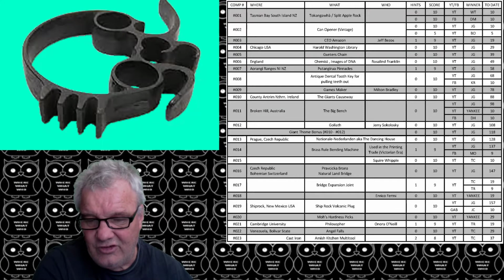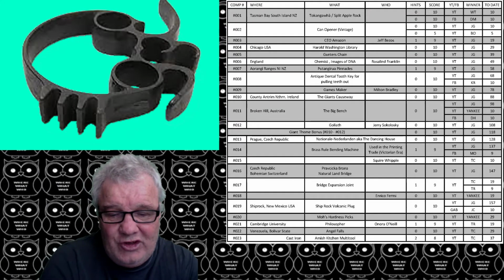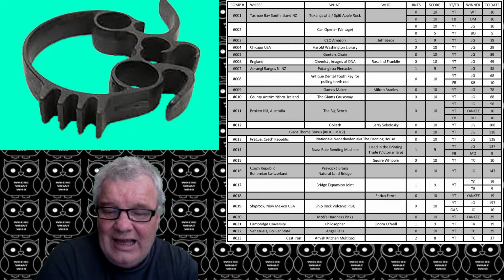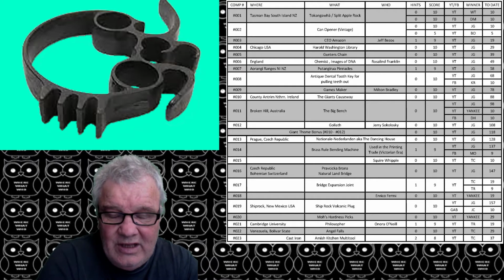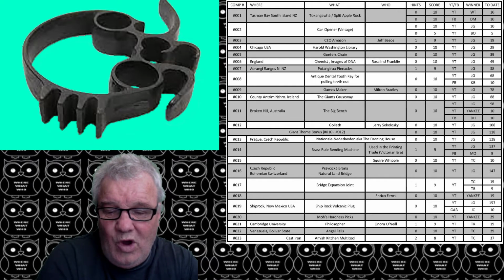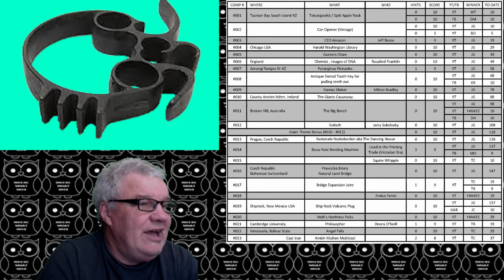wherewhatwho competition #024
wherewhatwho daily competition where what or who is this. Test your web search skills to find answers to questions.  A resource for teachers wanting to asses and enhance students search skills